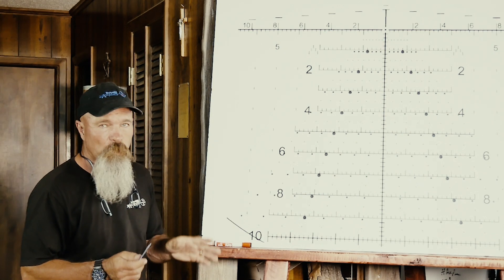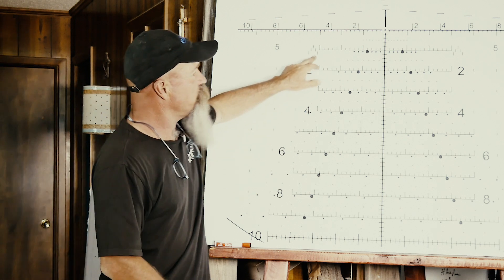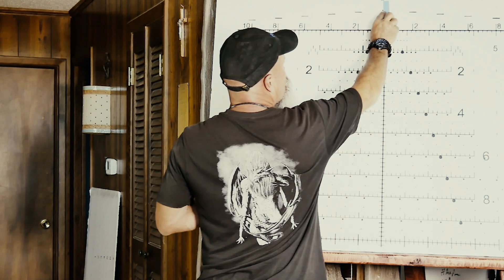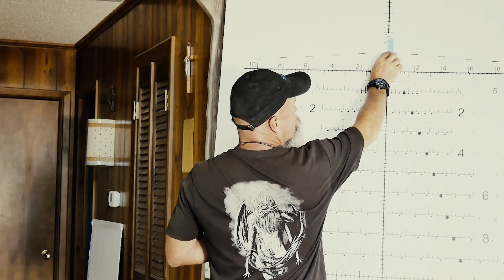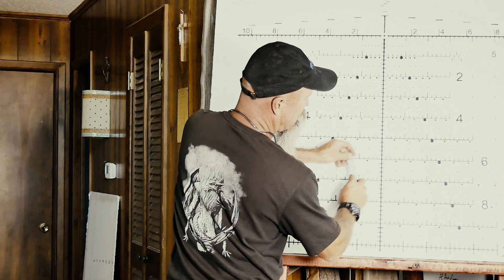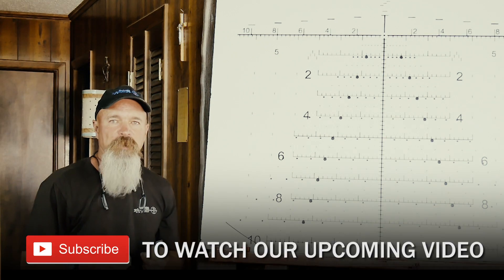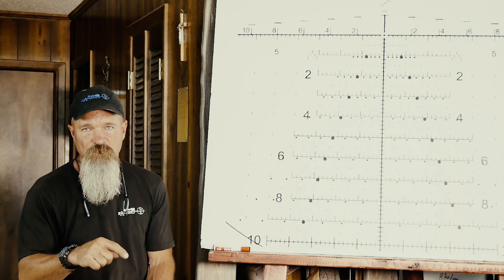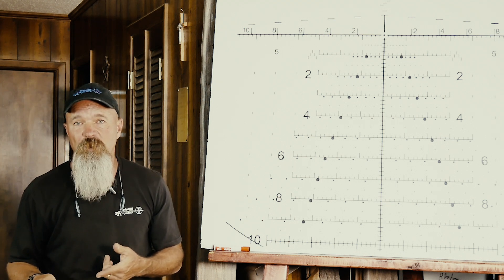Target Range Estimator (Part 2) | Todd Hodnett from Accuracy 1st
Todd Hodnett, the founder of Accuracy 1st, continues his discussion on the target range estimator section of the Kestrel Ballistics meter.